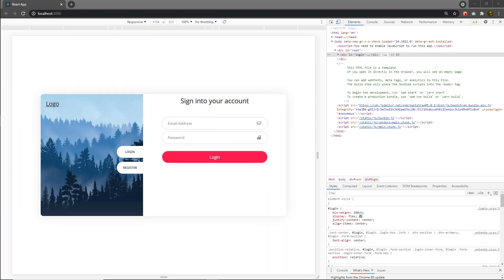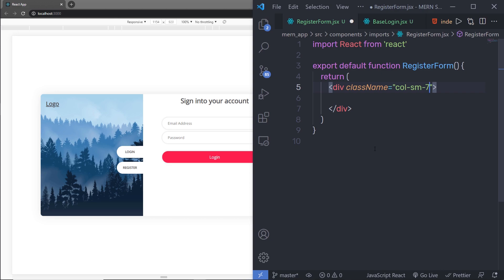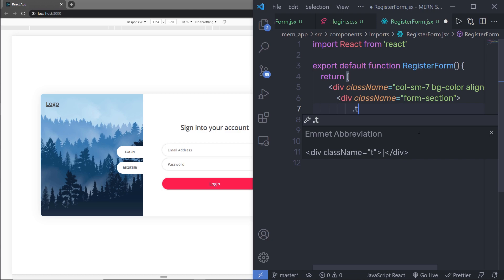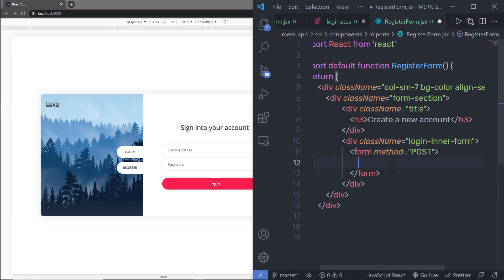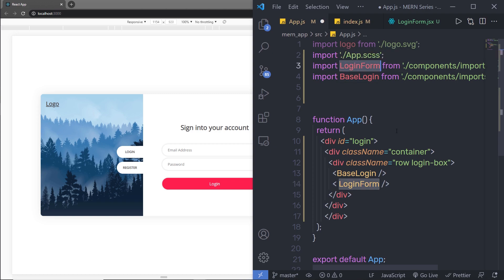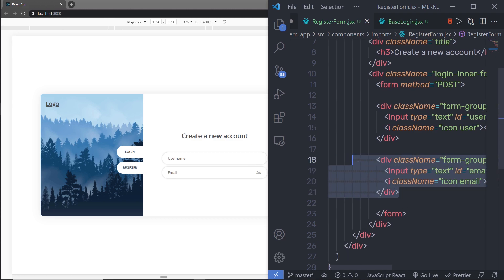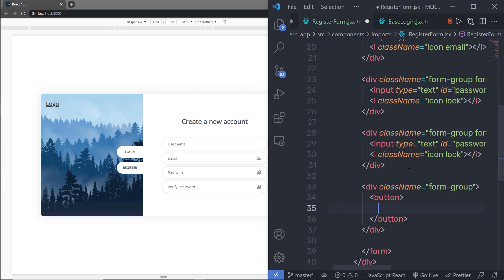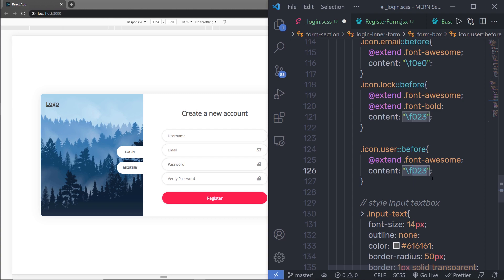Registration Form - MERN Stack Series - 88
In this lecture, we are going to learn how to create the registration form. we will see how to create a registration form in the project.